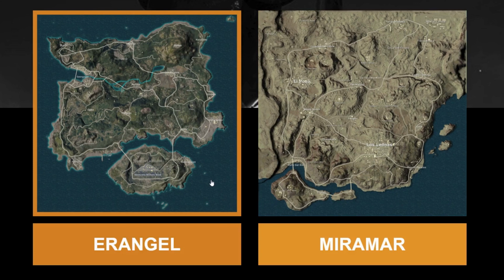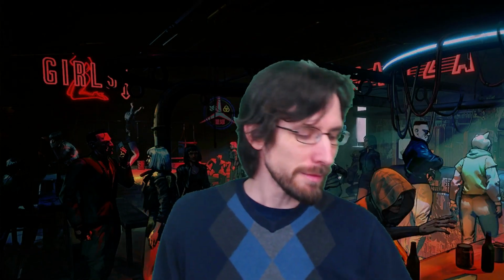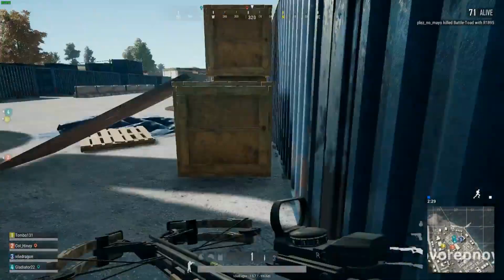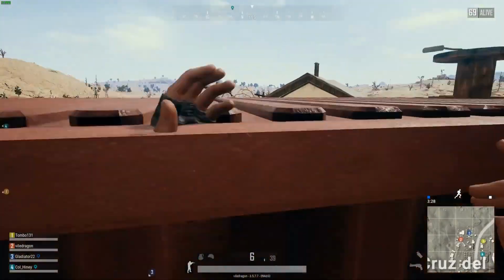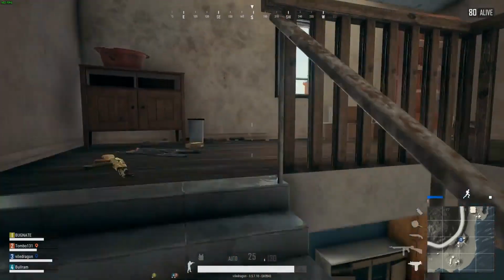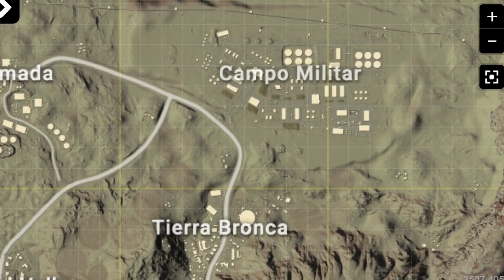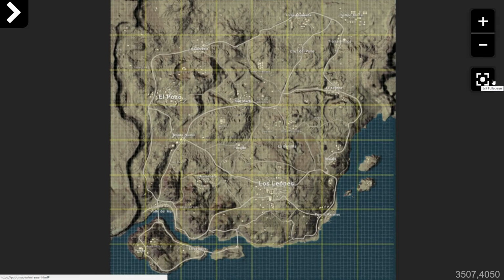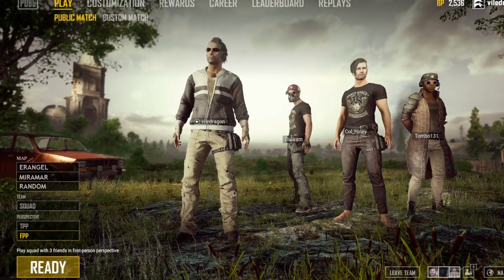My Opinion on Erangel and Miramar PUBG maps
for some of the map clips